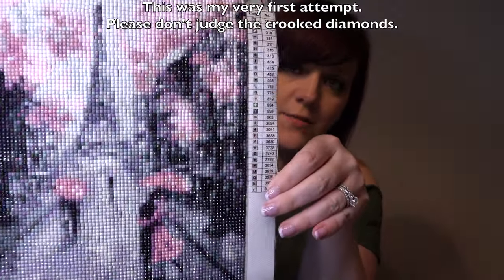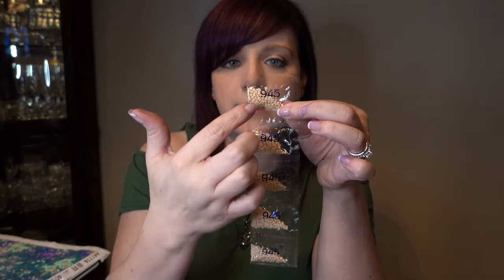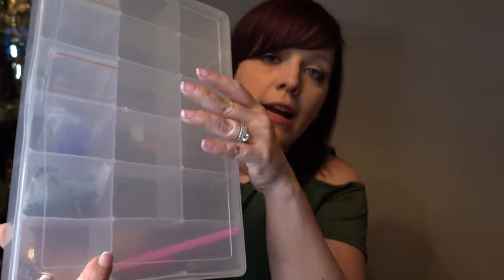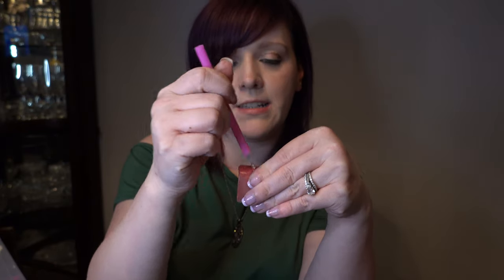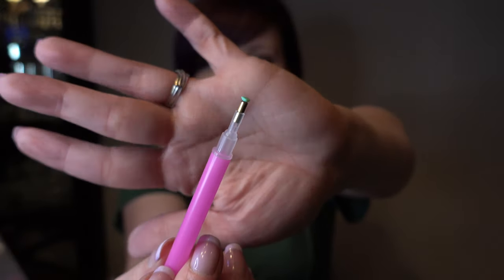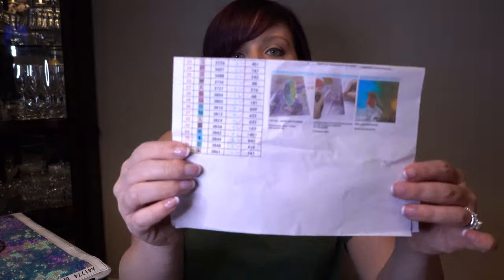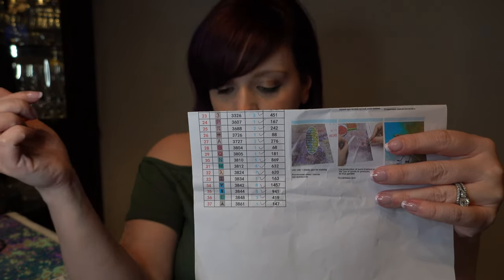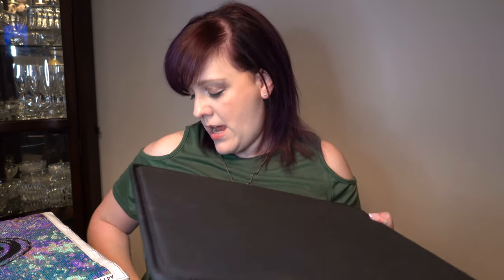What Is Diamond Art? (Introduction & Tutorial)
A lot of you have seen me posting about doing diamond art on Facebook, so I wanted to do a tutorial and show you how to do Diamond Art. Leave your tips and tricks in the comments below! Thanks to my friend, Mallorie for teaching me how to get started.

-Diamond Art:

-Lap Desk:

-Plastic Organizer:

-Small bags:

Although we are not sponsored by any of the products shown in this video, we are a participant in the Amazon Services LLC Associates Program, an affiliate advertising program designed to provide a means for us to earn fees by linking to Amazon.com and affiliated sites.